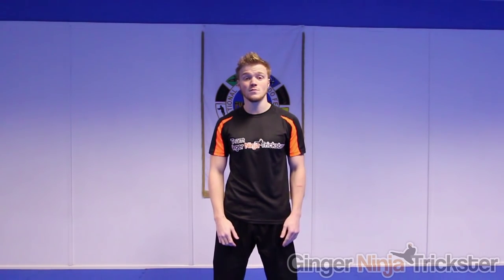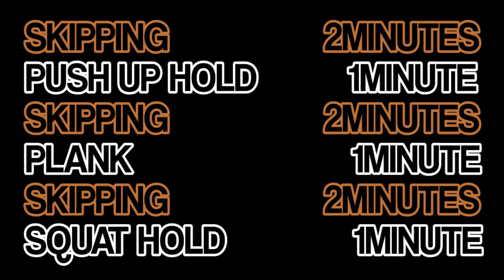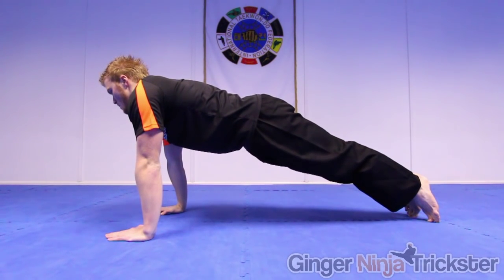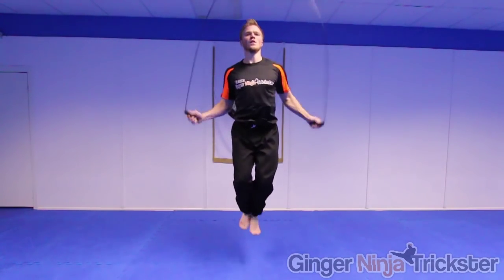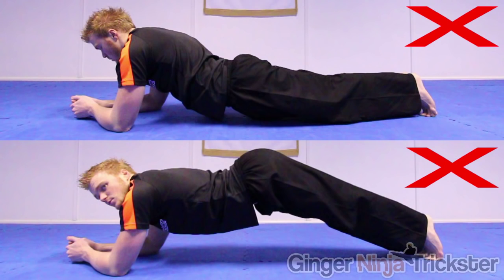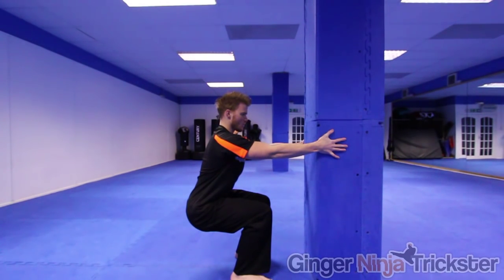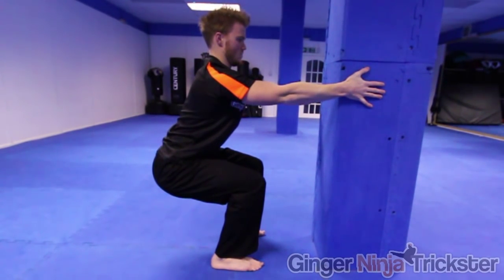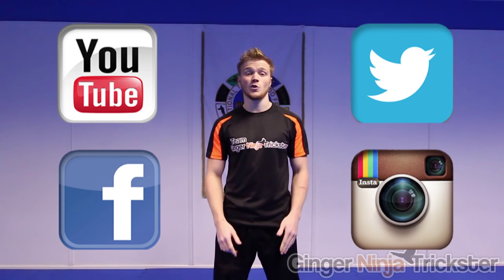9 Minute Workout | Cardio & Muscular Endurance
Is your New Years Resolution to get Fit & Toned? If so then try this workout!